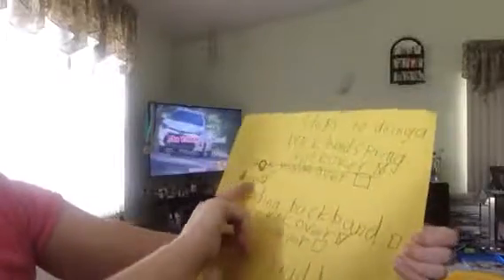GYMNASTICES TIME Sunny Sunday 1st Gymnastics video 😃😀